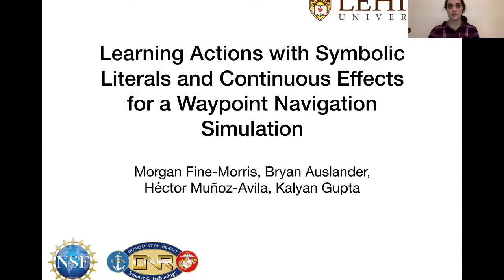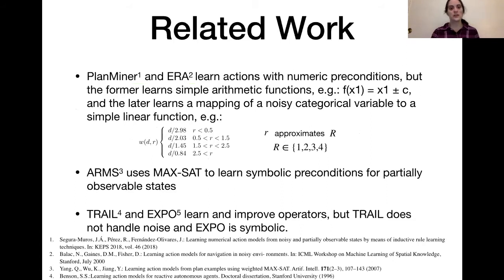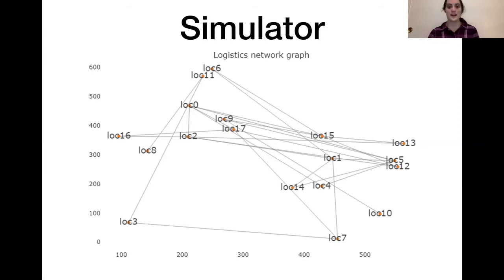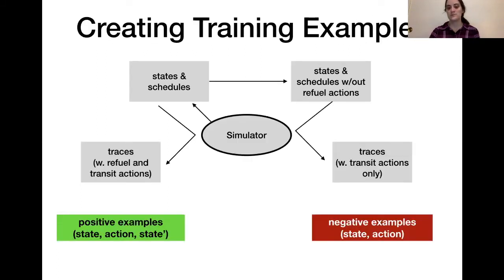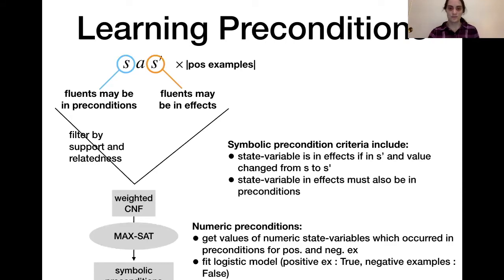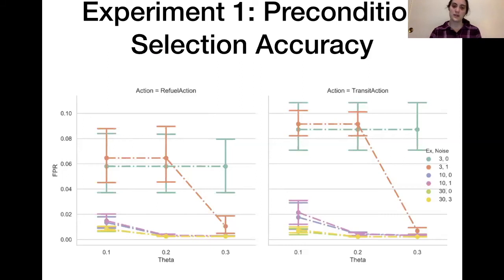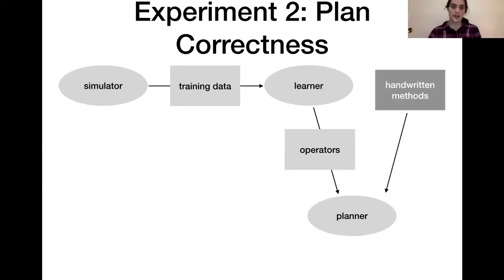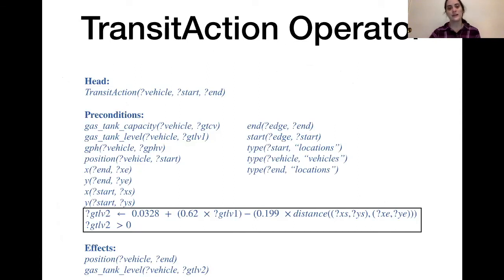Learning Actions with Symbolic Literals and Continuous Effects for a Waypoint Navigation Simul